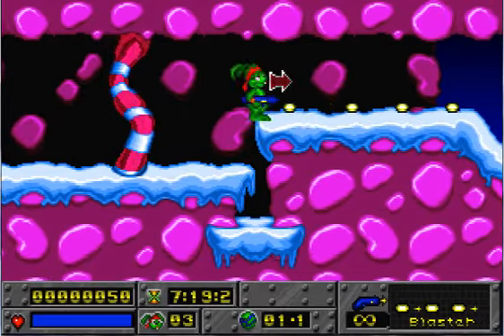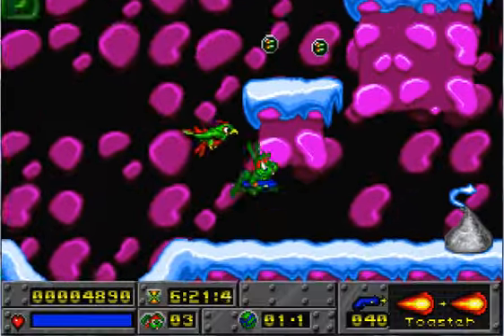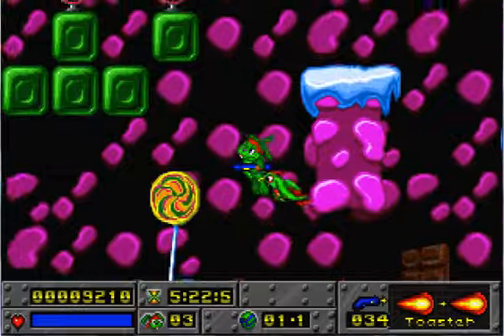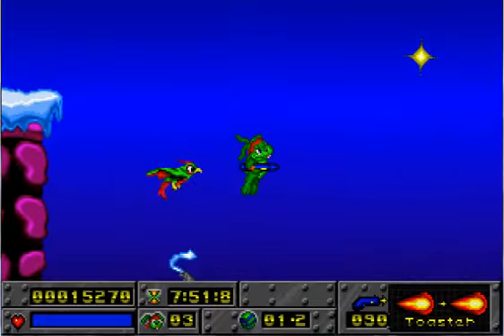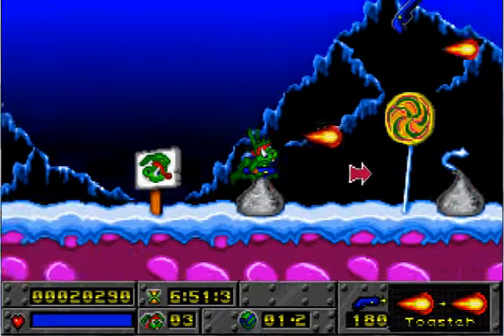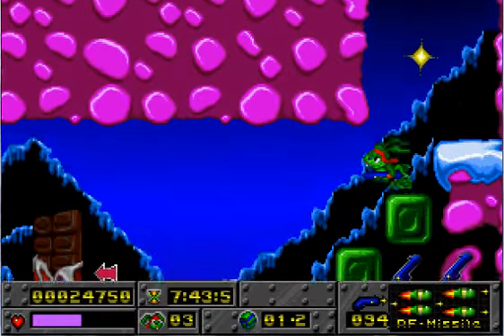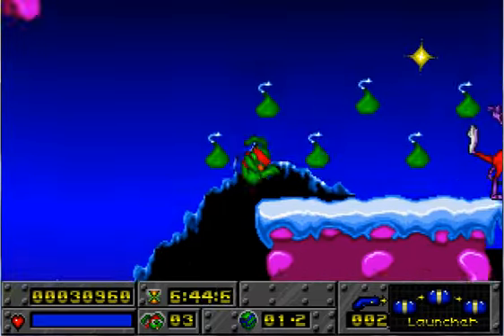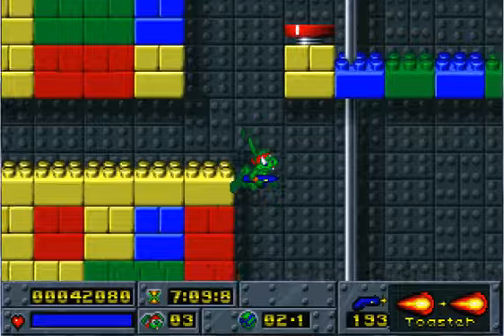Twelve Days of Christmas - A New Pair of Running Shoes (On the Sixth Day of Christmas...)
FINALLY, we get to a video for the Twelve Days of Christmas that's actually about a Christmas-themed game! .sort of. This one's a classic DOS platformer, and with the "holiday" trappings to boot. And yes, I do have memories connecting this Christmasey title to Christmas, so it does fit the bill for this list. Lovely.